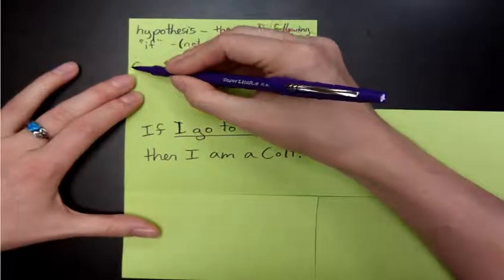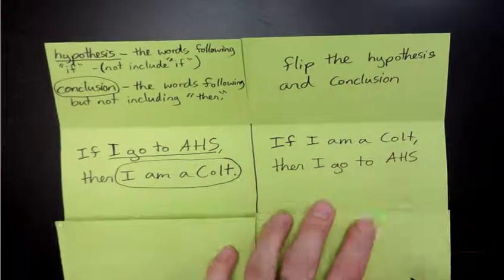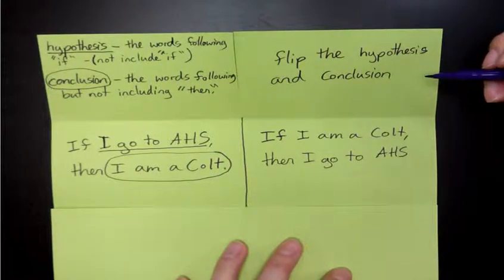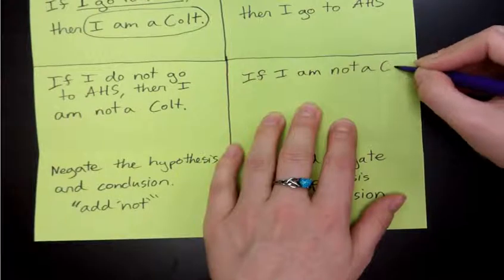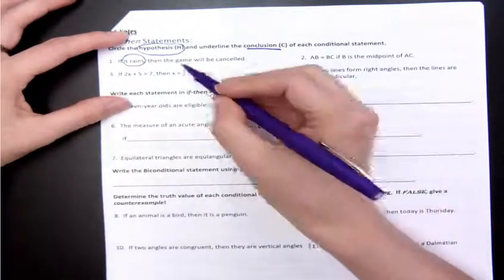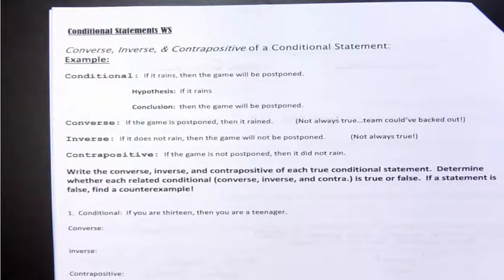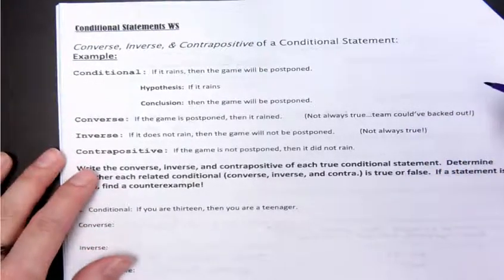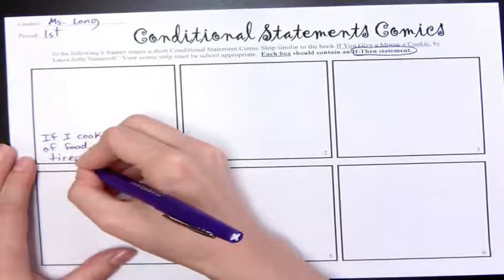PAP 2.1 Notes